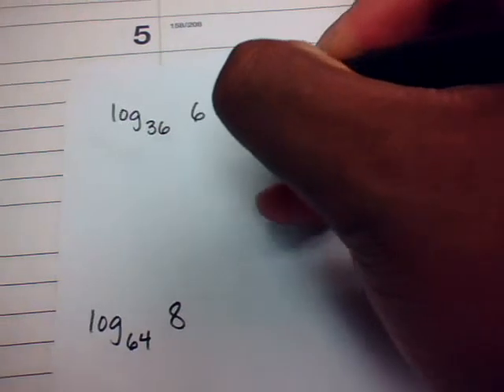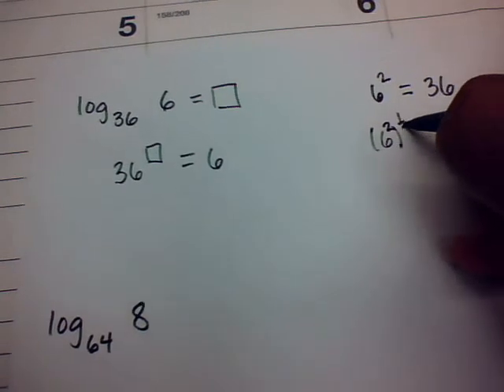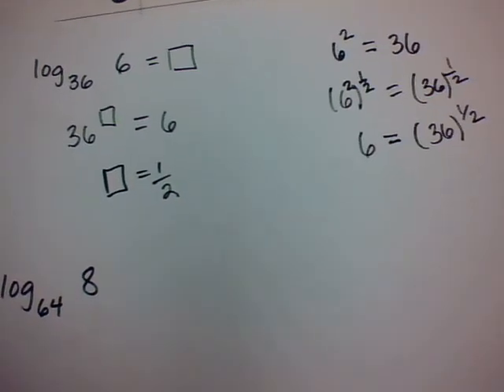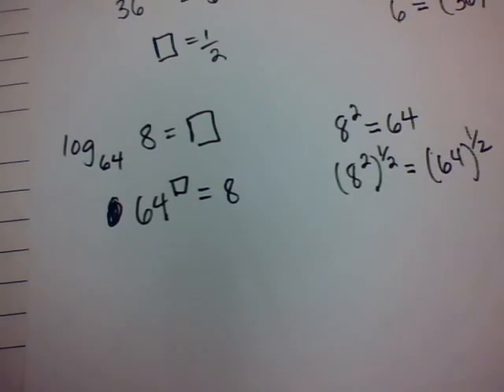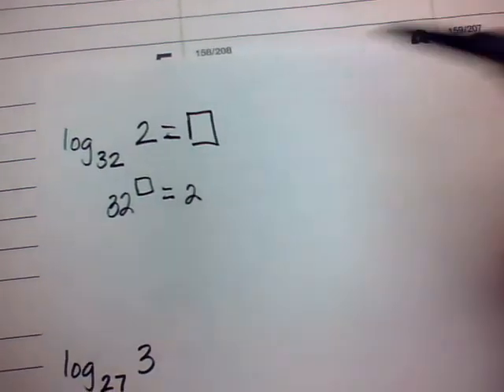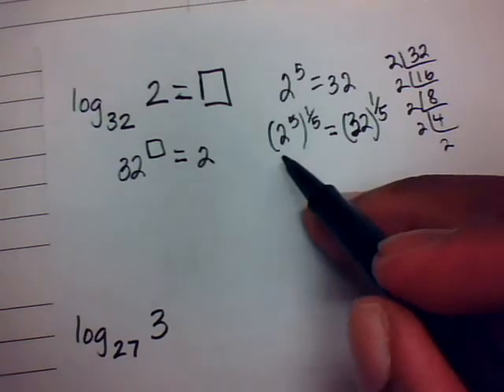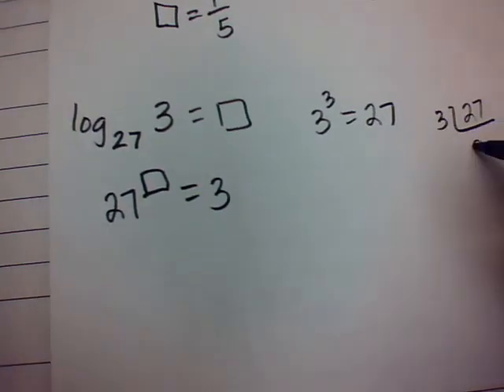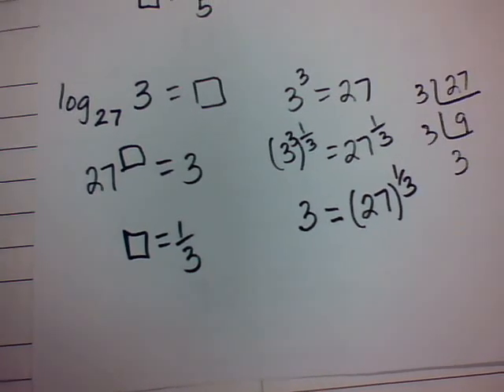Evaluating Logarithms.wmv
A continuation of Section 4-2 Logarithmic Functions